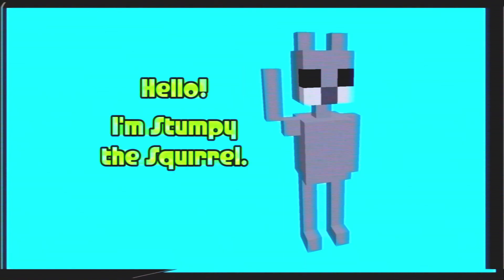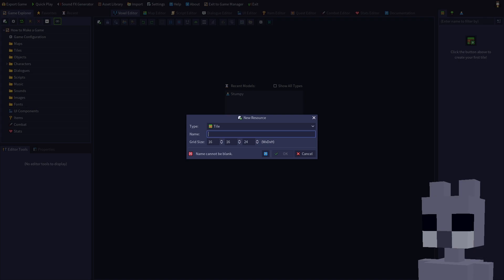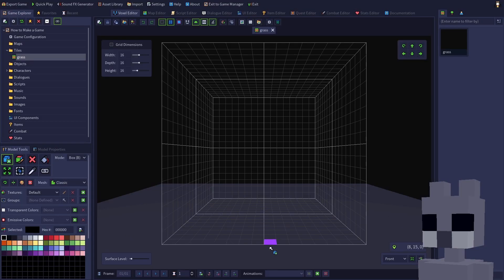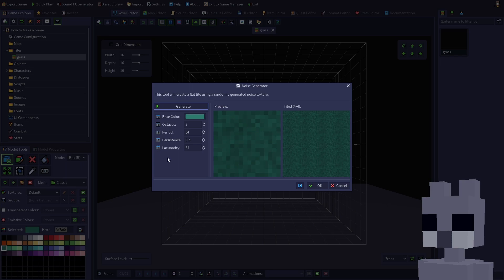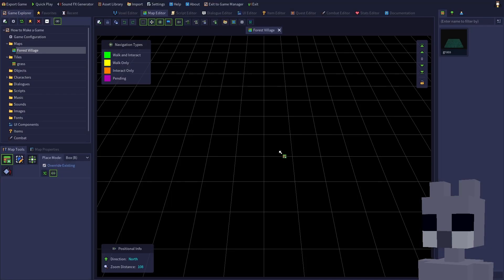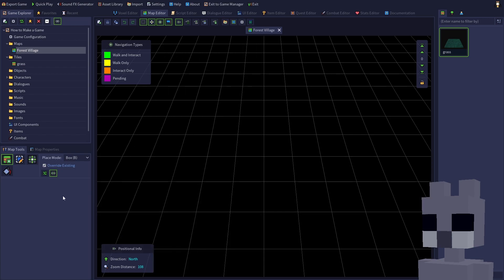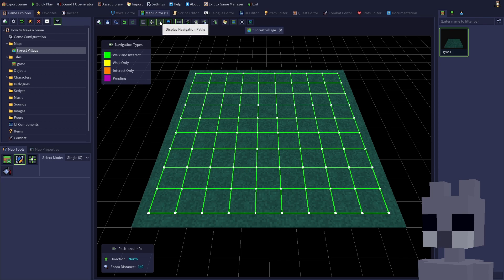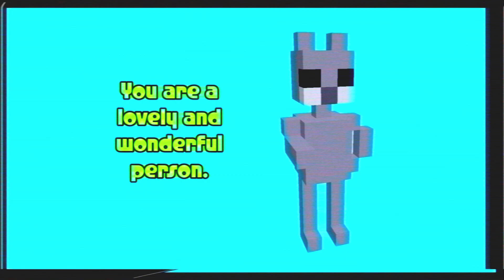How to Make a Game with RPG in a Box (Episode 4: Tile and Map Creation)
Hello! I'm Stumpy the Squirrel. Let's make a game with RPG in a Box! In this tutorial, we'll create a grass tile, and then make a map with it in the Map Editor.